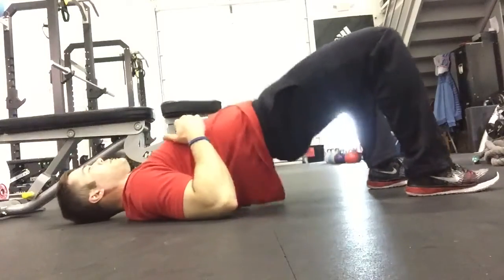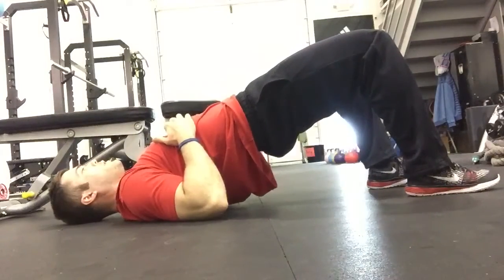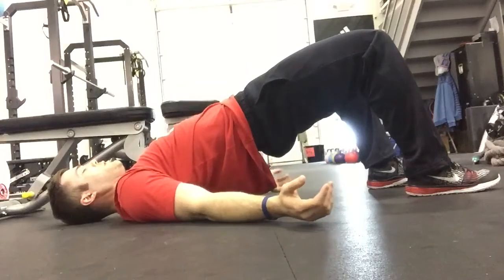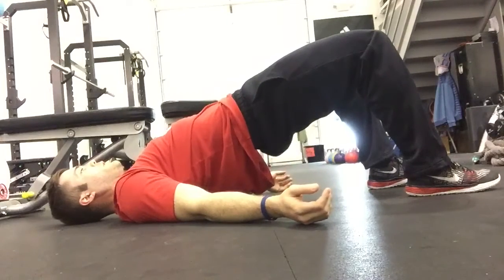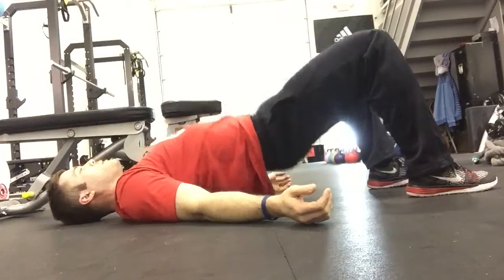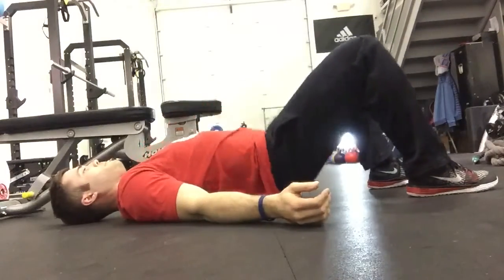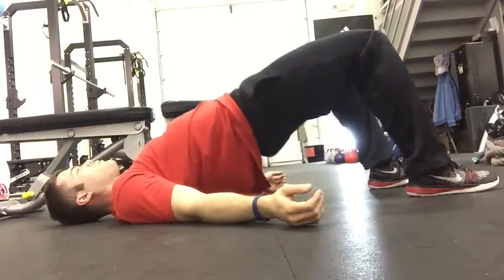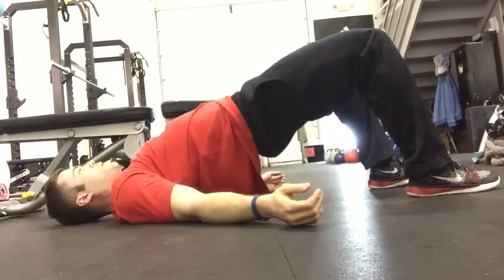Glute Bridge Hold + Reps